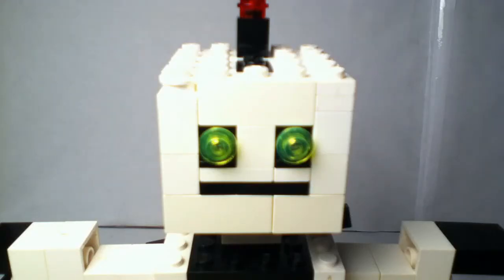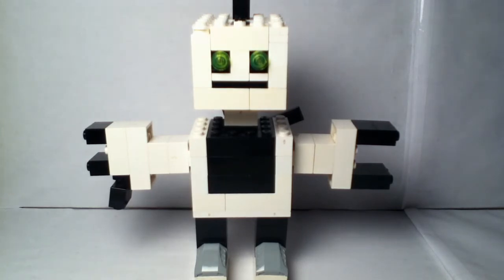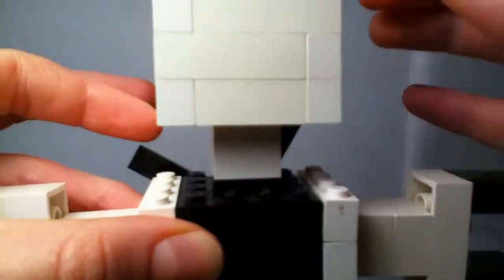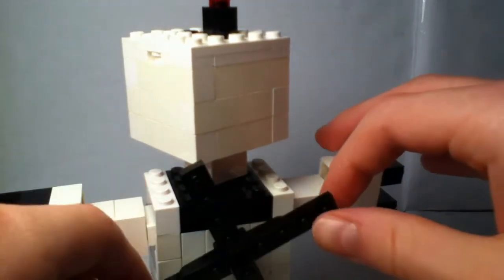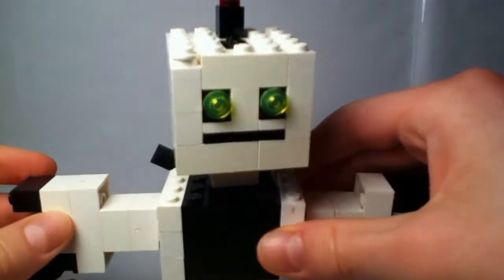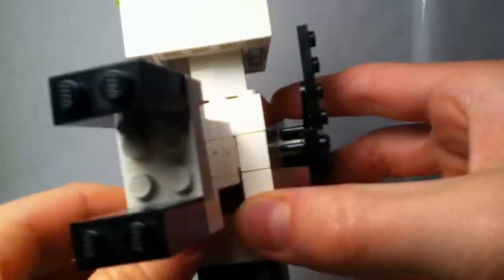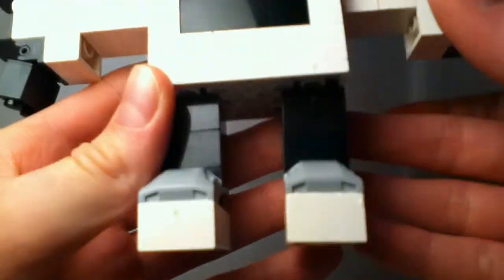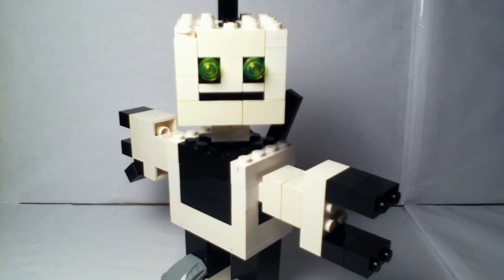Lego Robot MOC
This is a custom Lego MOC I made!